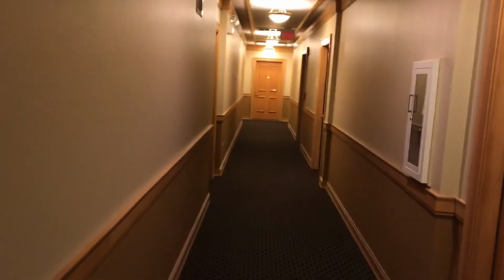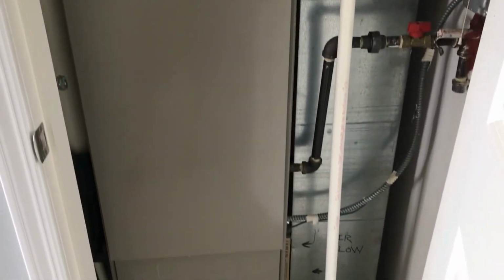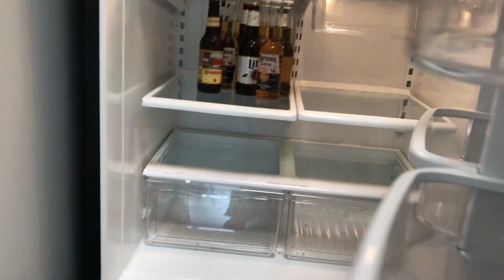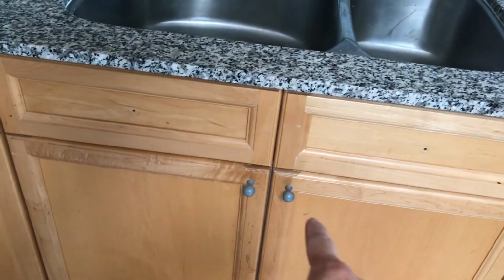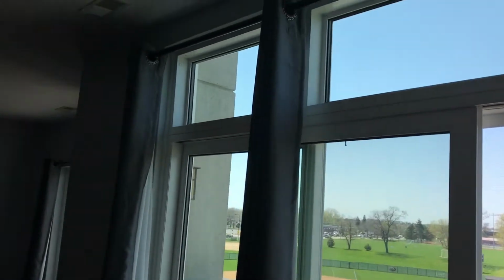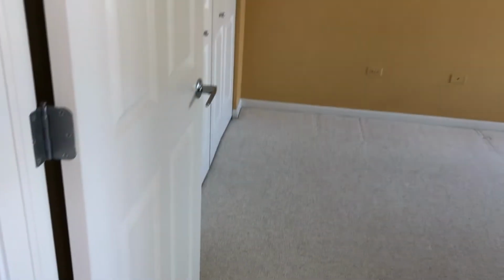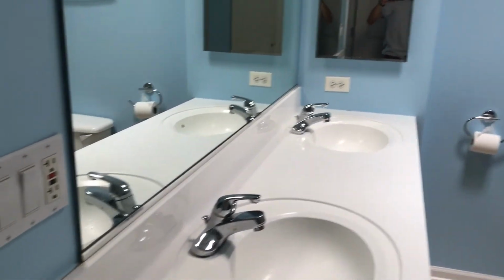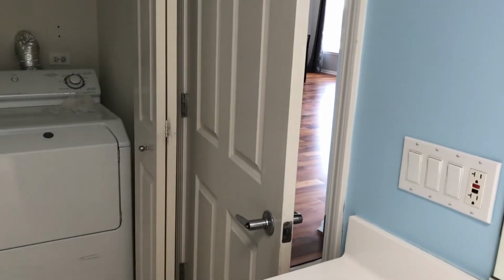I Sold My Condo!!! Tour, Profits and Updates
I sold my condo!!! But you definitely don't get everything you want out of it going the traditional methods. Below are a list of fees and how much I actually received from the sale.

Taxes 2017/2018: $4260.60
Title Charges and Escrow/Settlement Fees: $3153
Commissions: $11705
Government Recording and Transfer Charges: $1012.50
Association Fee Balance: $300
Attorney Fees: $450
Grand Total Fees: $20881.10

Money in my pocket: $203,548.04